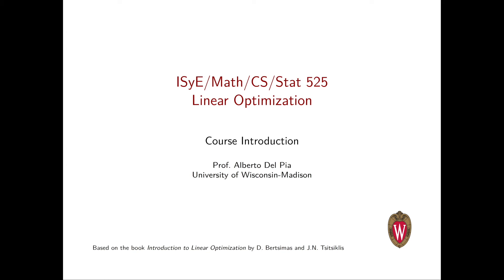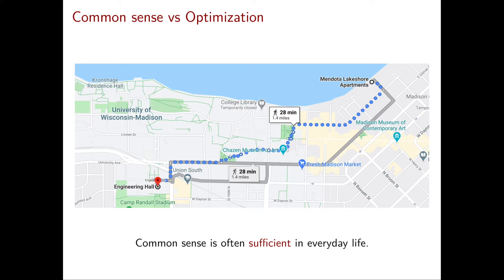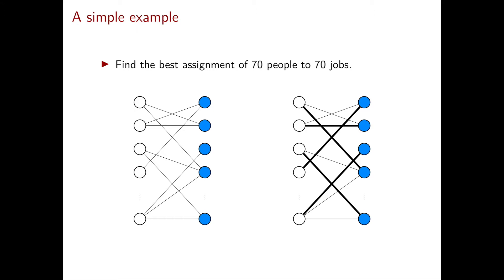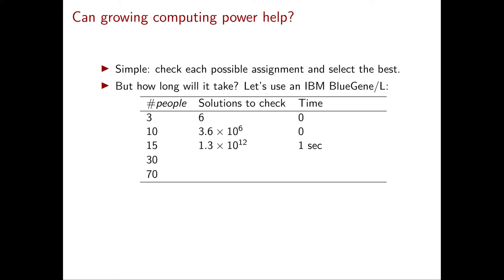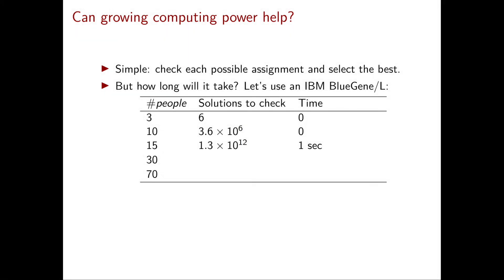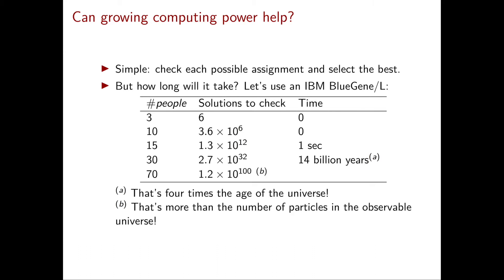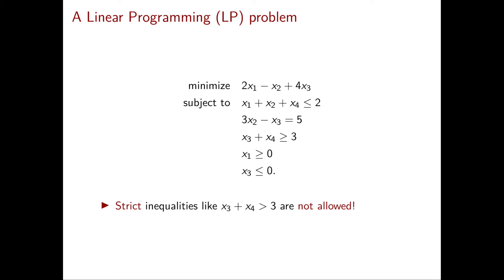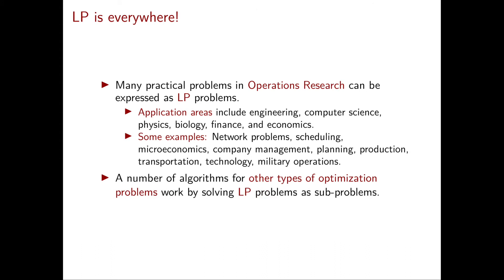Linear Optimization course - Video 0: Course introduction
Linear Optimization - ISyE/Math/CS/Stat 525 - Fall 2020
Professor Alberto Del Pia

Video 0: Course introduction
Based on the book "Introduction to Linear Optimization" by D. Bertsimas and J.N. Tsitsiklis